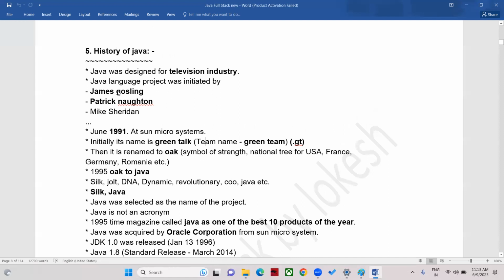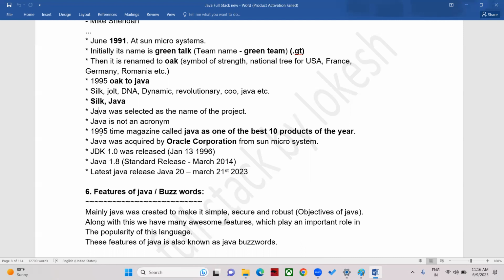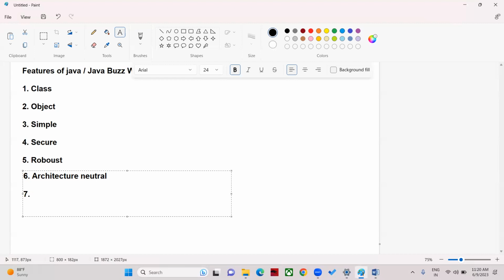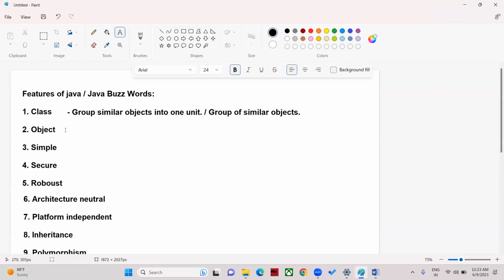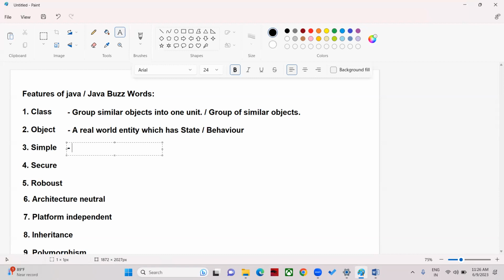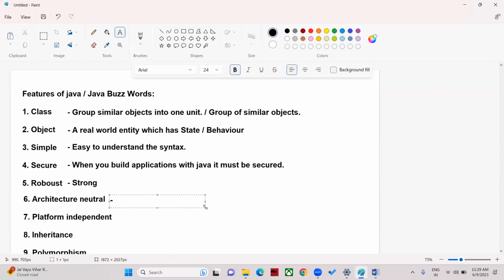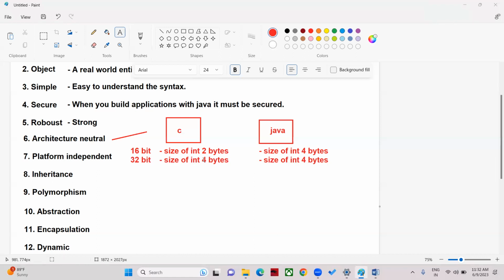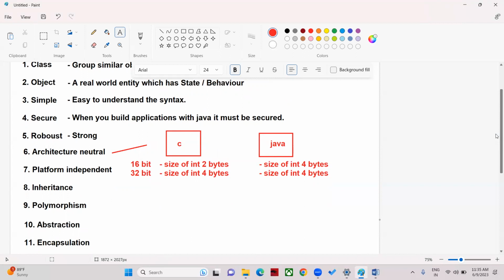Java full stack tutorial in english - Java buzz words - by lokesh jammugani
Java full stack by lokesh jammugani